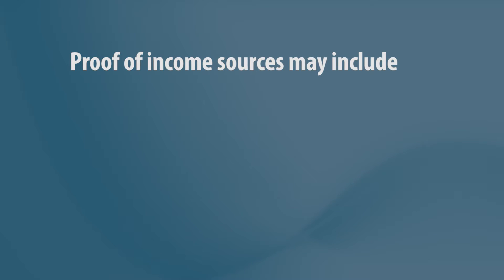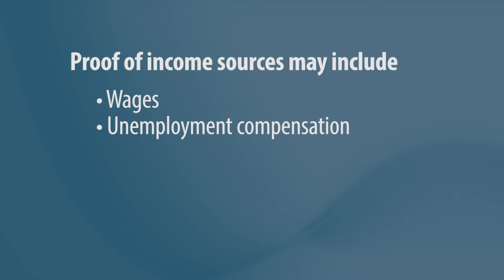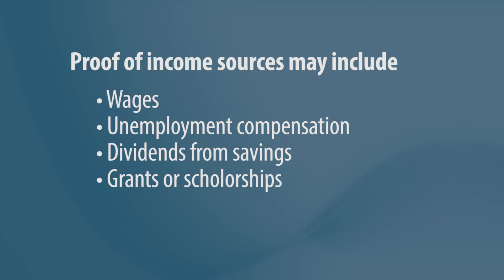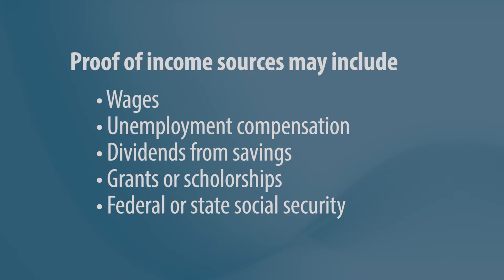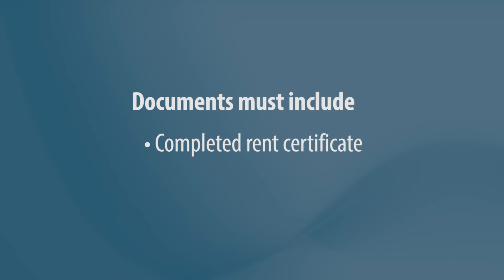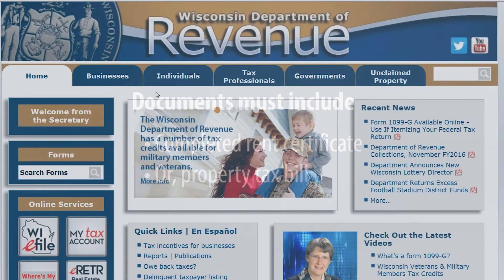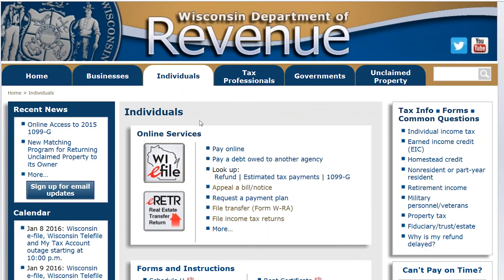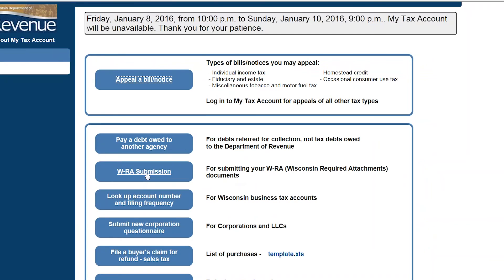Homestead Credit Claim Delay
Transcript:

When you file a homestead credit claim with the Wisconsin Department of Revenue, there are additional documents required in order for us to complete the processing of your claim. These documents may include proof of all your income sources:

This includes: any wages, unemployment compensation, dividends from savings, grants or scholarships, and federal and state social security benefit statements.

You must also submit the completed rent certificate with your landlord's signature.  Or, if you own your home, a property tax bill.

The fastest way to submit the documents is online using the Wisconsin Required Attachments or W-RA form.

The documents may also be mailed to us, along with a completed W-RA Form.